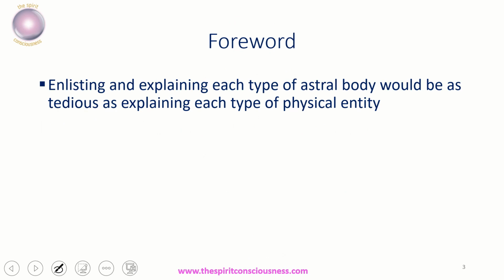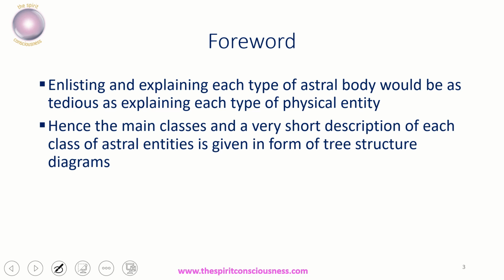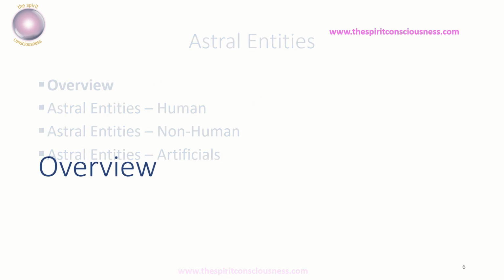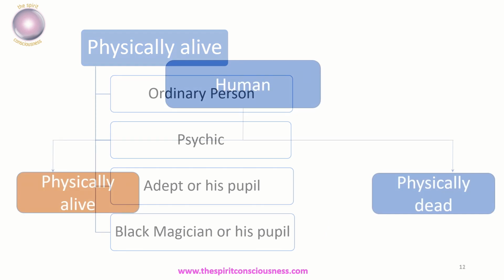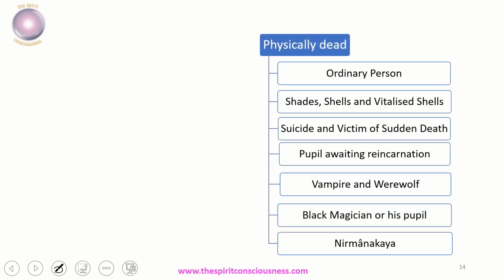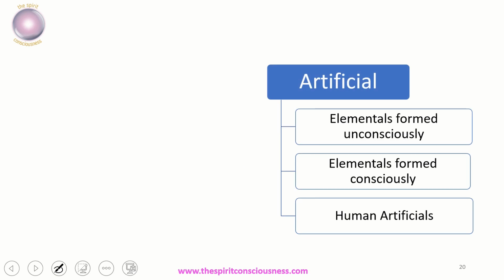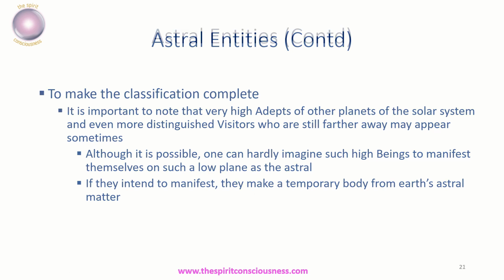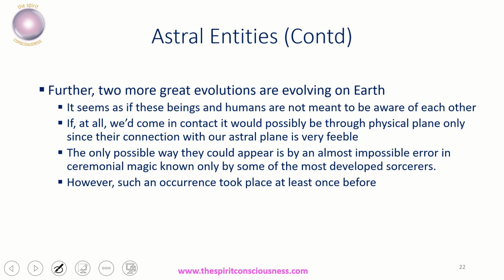Module 13.1 - Overview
Exploring Astral Entities: Human, Non-Human, and Artificial Types

In this captivating module, we dive deep into the world of astral entities, as derived from chapters 19, 20, and 21. Discover the various classifications of entities that inhabit the astral plane and the unique characteristics of each type.

Highlights
🌌 Overview of Astral Entities: Gain insight into the diverse classifications of astral entities that populate the astral realm.

🌱 Human Astral Entities: Understand the distinction between living individuals in altered states and the deceased, revealing the spectrum of existence within the astral realm.

🧙‍♂️ Non-Human Astral Entities: Explore the fascinating world of elemental essences and nature spirits, showcasing the rich variety of non-human life forms.

🤖 Artificial Entities: Learn about thought forms created consciously or unconsciously, illustrating how human consciousness can shape astral reality.

🌠 Manifestation of Higher Beings: Discover how higher beings from other realms may occasionally appear in the astral plane, adding to its complexity.

🌍 Connections Between Evolving Beings: Reflect on the limited awareness between humans and other evolving beings, influencing experiences in the astral world.

Key Insights
🌌 Classification of Astral Entities: Astral entities are classified into human, non-human, and artificial categories, similar to the diversity found in nature, underscoring the complexity of the astral realm.

🧑‍🤝‍🧑 Human Astral Entities: This category includes living individuals during sleep states and those who have passed, showcasing various states of consciousness.

🧙‍♂️ Non-Human Entities: Elemental essences and animal astral bodies indicate a rich array of life forms that contribute to the dynamics of the astral environment.

🤖 Artificial Entities: Thought forms, whether created intentionally or unconsciously, reveal how human thought can manifest and influence the astral space.

🌠 Higher Beings: The occasional appearance of higher beings from other planets suggests that the astral plane serves as a nexus for various life forms, with rare interactions.

🌍 Limited Connections: The limited awareness between different evolving beings highlights the complexities and unique experiences in the astral realm.

🔮 Future Insights: Upcoming sessions promise to delve deeper into human astral entities, enhancing our understanding of the astral body and its inhabitants.

What intrigues you most about astral entities? Have you had any experiences with them?